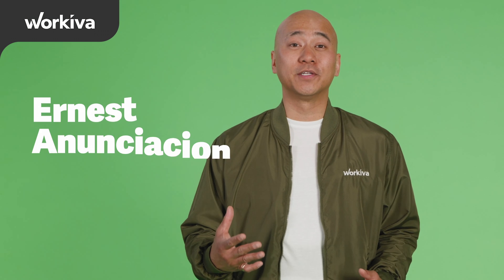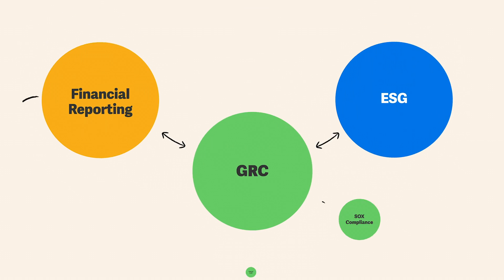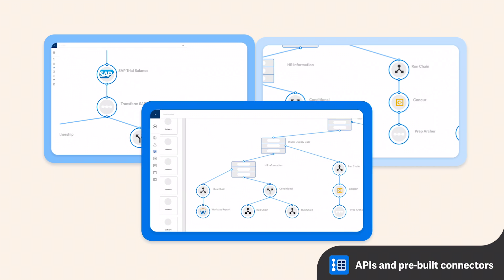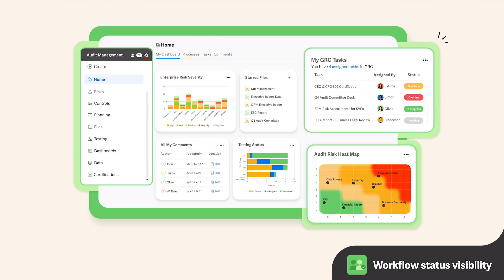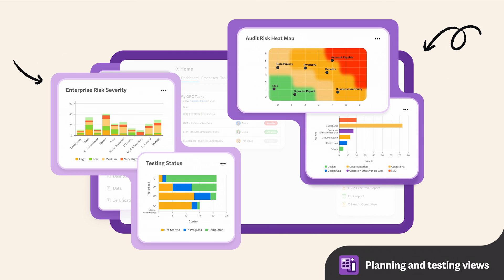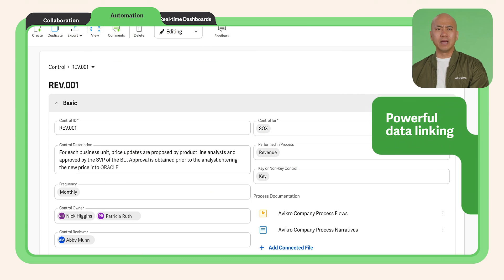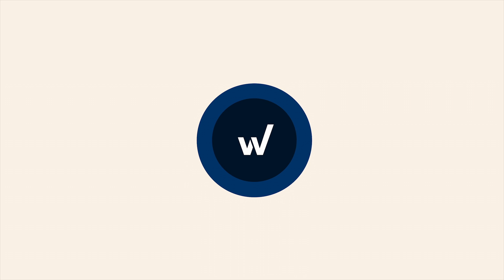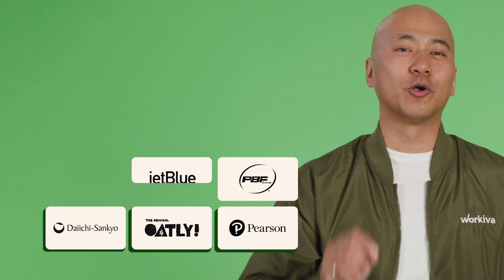Workiva Platform for GRC, Audit, and Risk Teams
With new regulations and risks around ESG on the rise, audit and risk teams need to get ready—and having the right technology is critical. Workiva is the only platform that unites governance, risk, and compliance (GRC), ESG, and financial reporting, making it easier to collaborate, share data, and increase visibility. From internal controls and SOX compliance to audit and enterprise risk management, our platform helps teams proactively manage risk and increase stakeholder trust.

See how you can:

✔️ Connect directly to source systems to enhance data integrity
✔️ Collaborate globally across teams—and even external auditors—to streamline processes and improve transparency
✔️ Automate tedious, repetitive tasks to save time and reduce error
✔️ Inform on risk priorities quickly to get ahead of potential issues

Want to see more of Workiva’s GRC platform in action? Check out our demo webinar to see powerful capabilities like built-in gen AI, automated PBC requests, and more